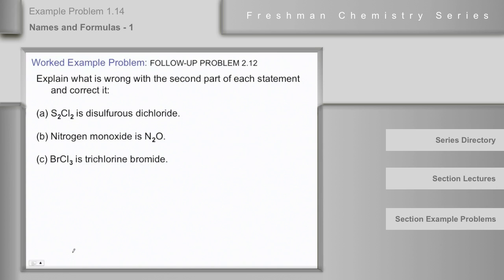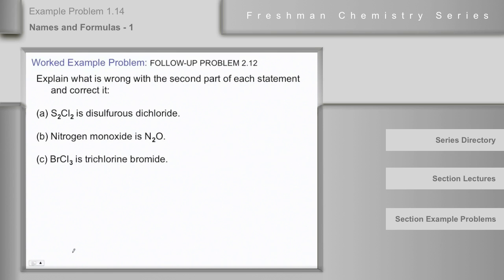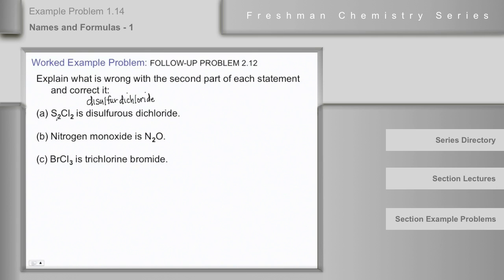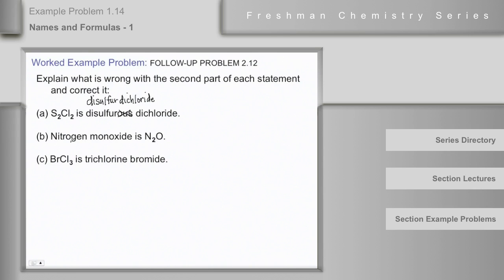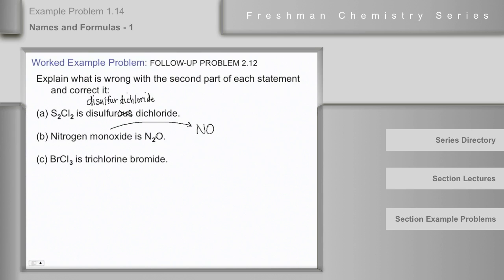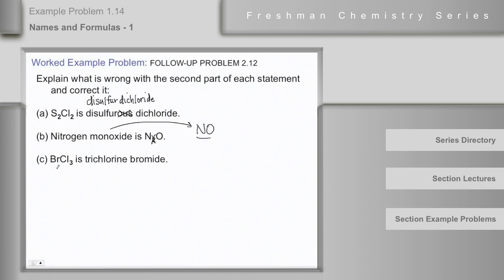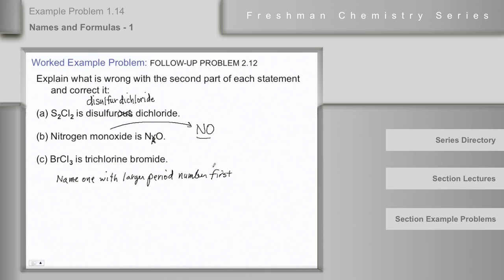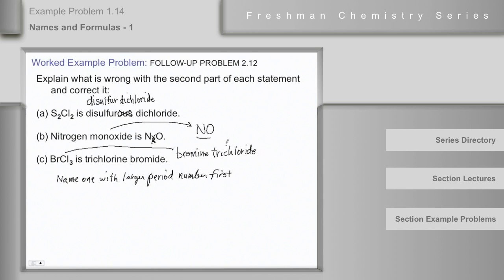Chemistry Help Workshop 1.14: Chemical Names and Formulas - Example 1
In this Chemistry Help Workshop video, Professor Geanangel presents the rules for naming compounds from their formulas.